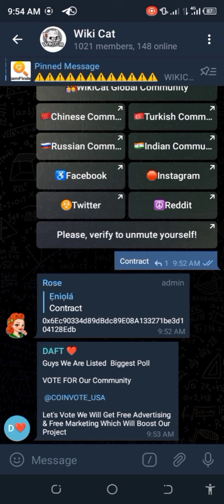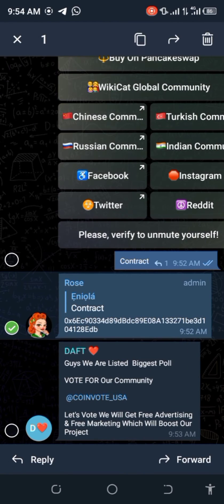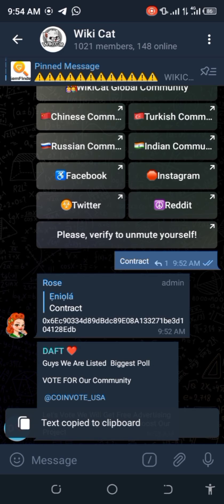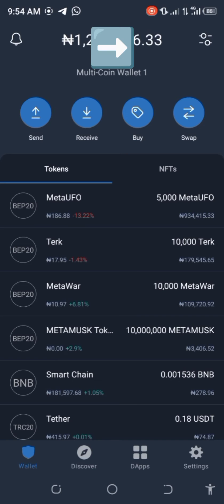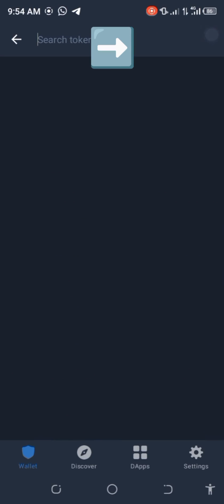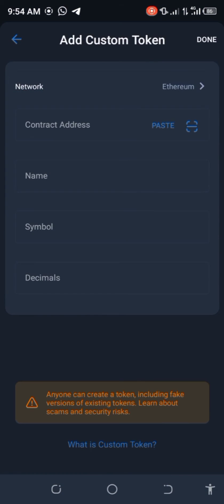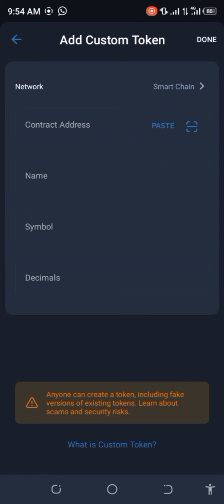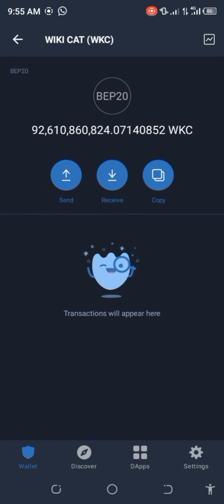How to add Wiki Cat token to your trust wallet using Wiki Cat's Contract address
How to add Wiki cat token to your trust wallet using Wiki Cat's token address.

This method can also be used to add other custom tokens on the Binance Smart Chain Network by using their contract address.